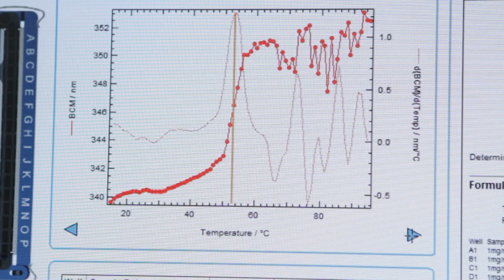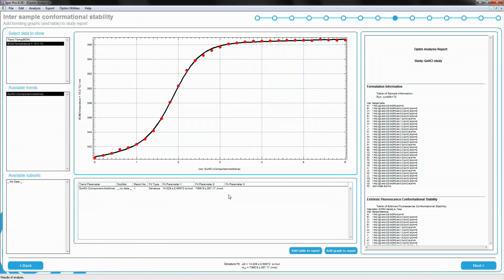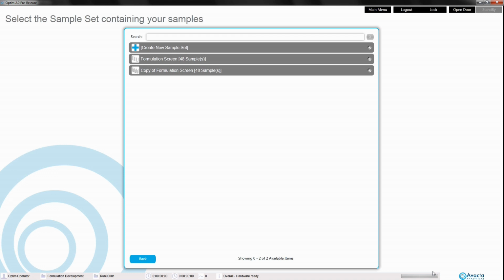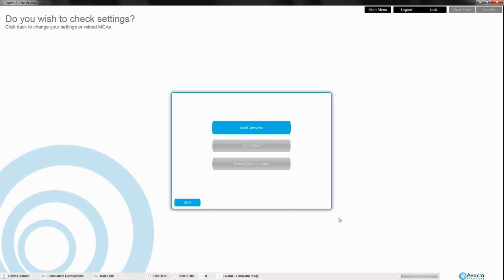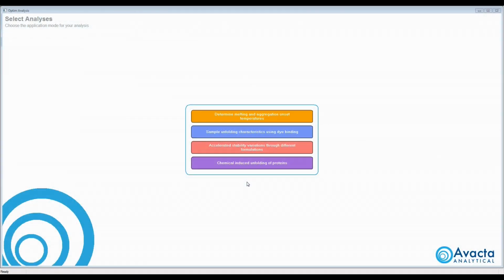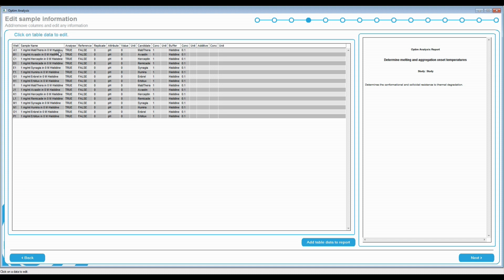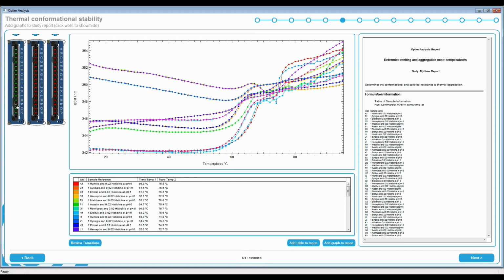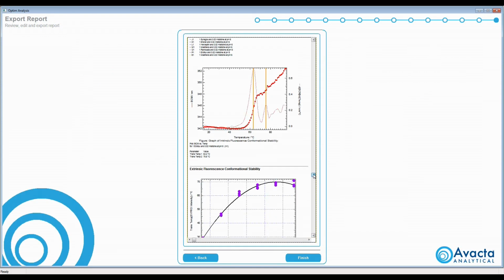The Optim 2 workflow